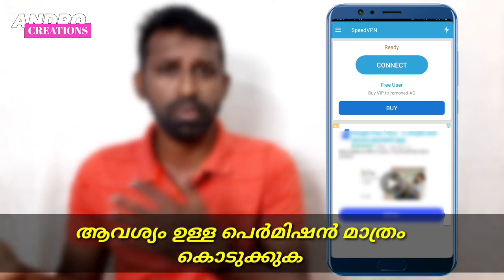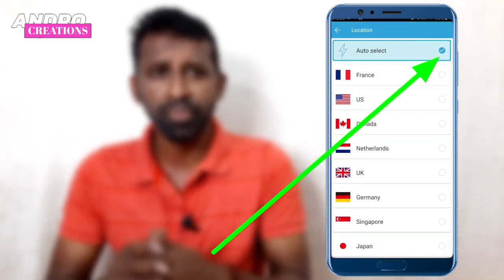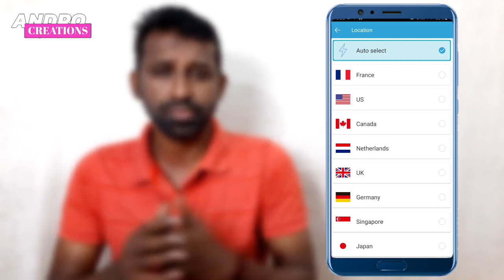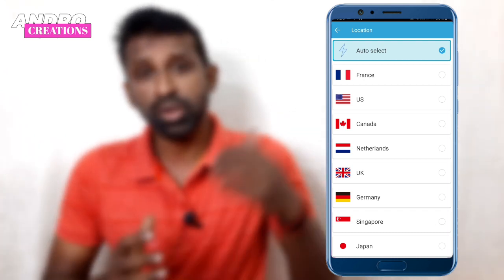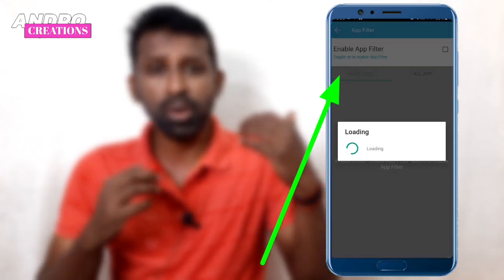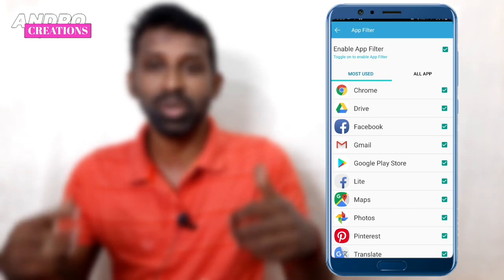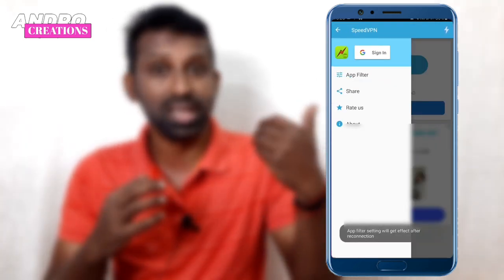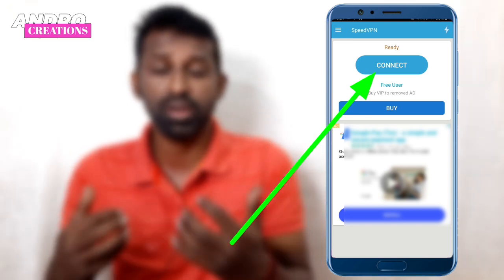How to increase and boost internet speed in mobile. മൊബൈലിൽ ഇന്റർനെറ്റ്‌ സ്പീഡ് കൂട്ടാം. (malayalam)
How to increase and boost internet speed in mobile.. മൊബൈലിൽ ഇന്റർനെറ്റ്‌ സ്പീഡ് കൂട്ടാം കാണുക.. (malayalam)

വീഡിയോ കാണുക..